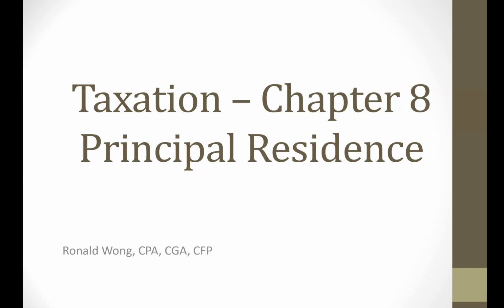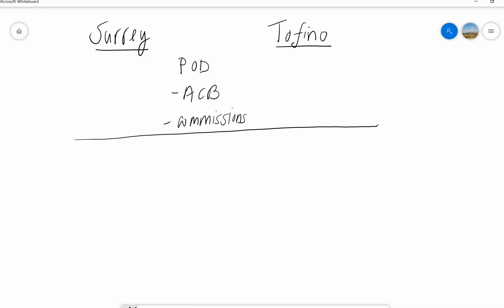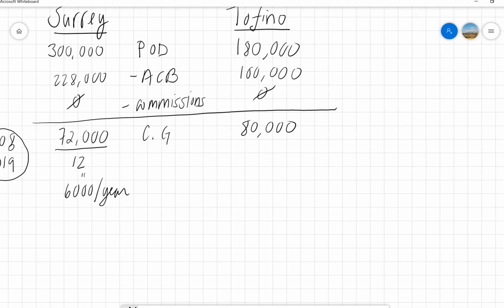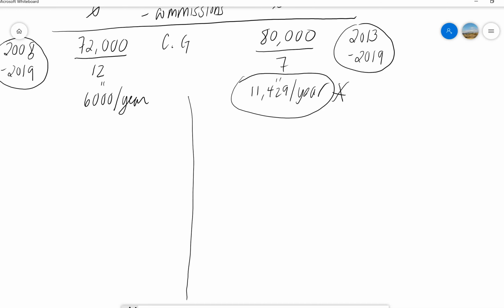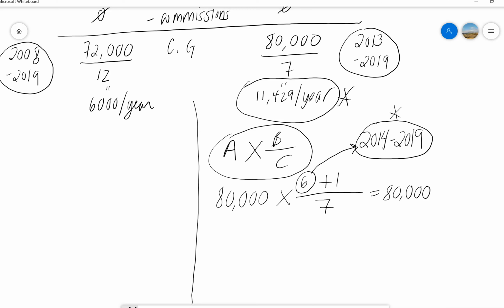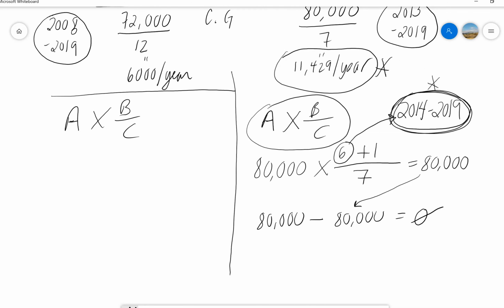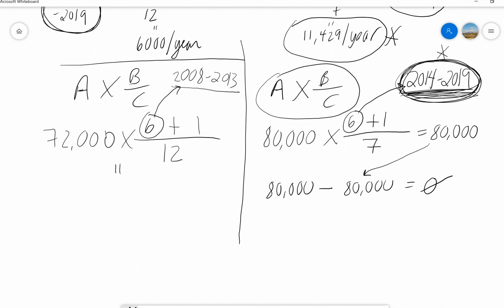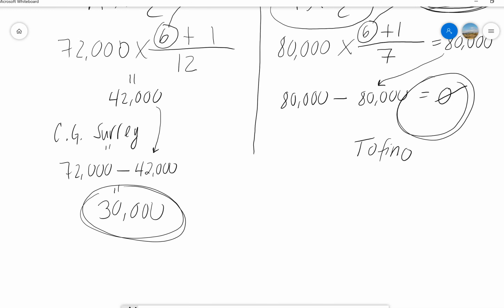Principal Residence Video Problem & Solution